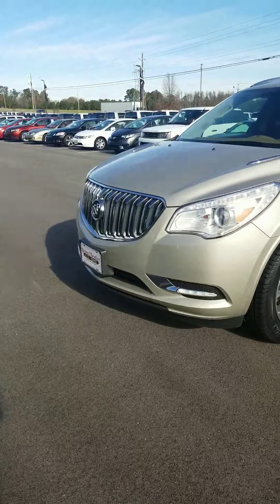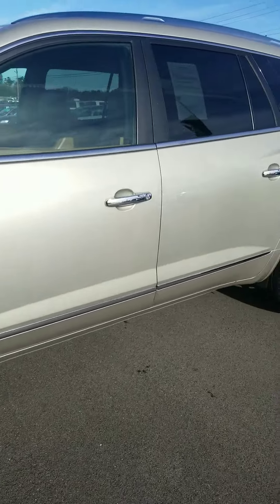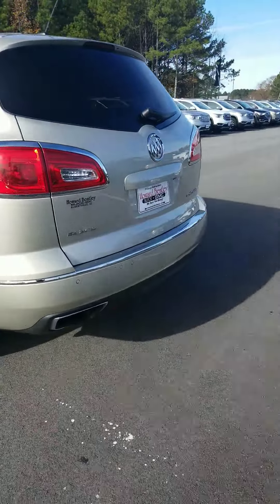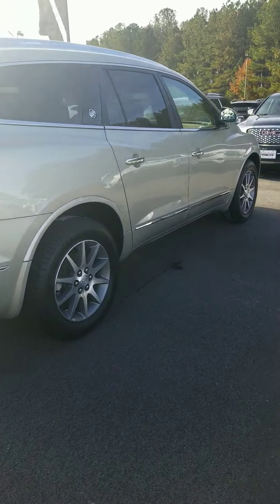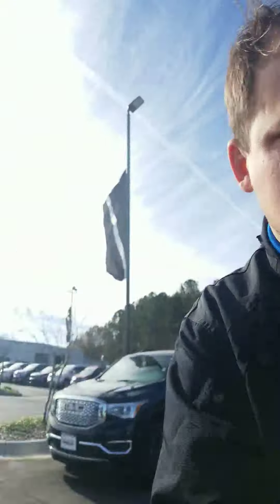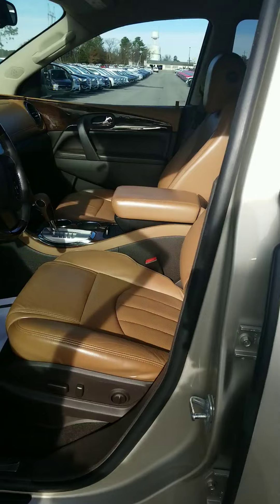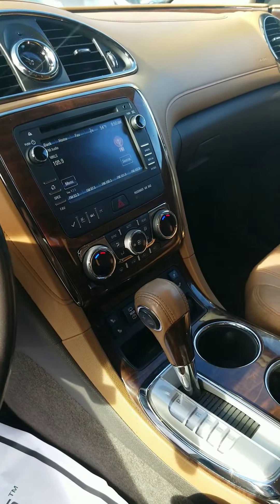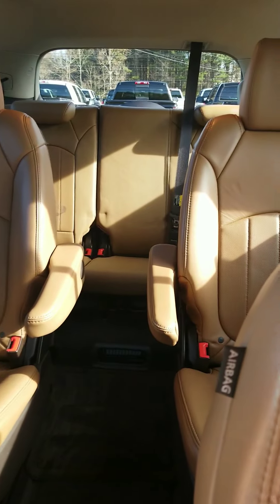2013 Buick Enclave Leather